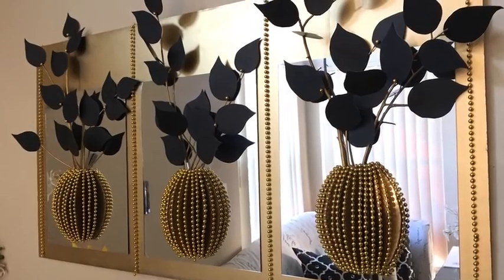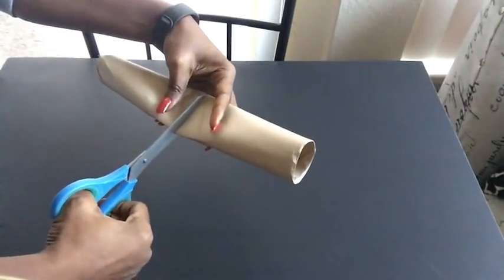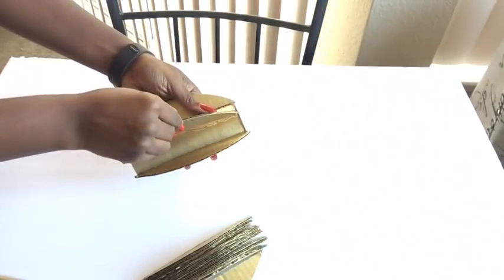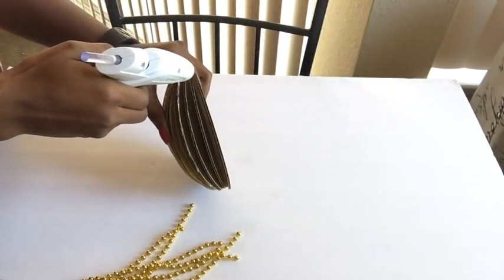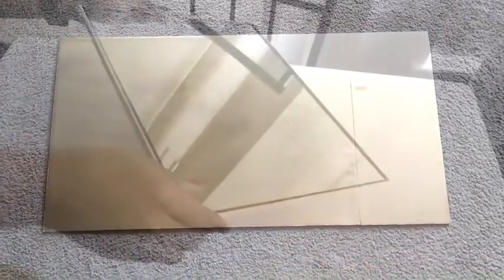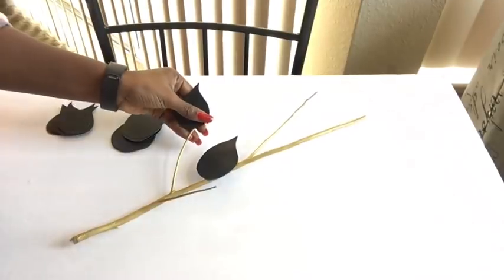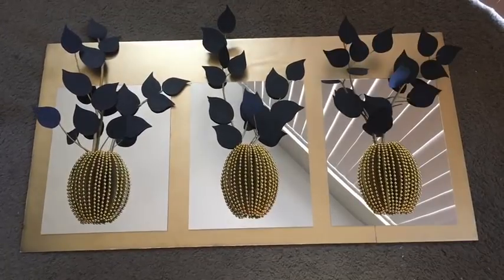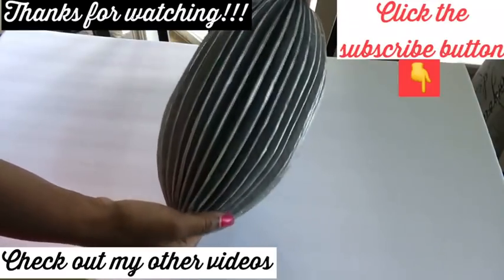Diy Mirror Decor With 3D Decorative Flowers and Vase Using Dollar Tree Items!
This Is a DIY 3D Wall Decor Using Dollar Tree items to Bring out Uniqeness on the walls on a Budget! It is a Quick and Inexpensive Way To Add Glam to your Wall. It is a Wall Mirror Decor That adds Style to any Wall and It turned out really pretty! This is an Easy and Inexpensive way to Achieve a Glam Wall Decor for Less. This Video Shows How Regular Items found in the Dollar Tree can be used to Achieve a Modern Styled Home. It is a Decorating Idea That is Simple, Quick and Inexpensive! This Unique 3D Wall Decor is a Budget Friendly way to Achieve a Home with a Modern Touch for less.

This video shows hidden potentials little items can have and how to use them for decorating. This Diy Video was Created to show Easy ways to make unique Decor Pieces on A Budget!